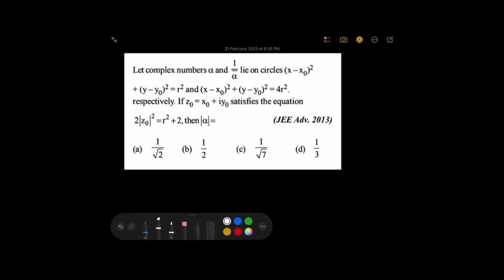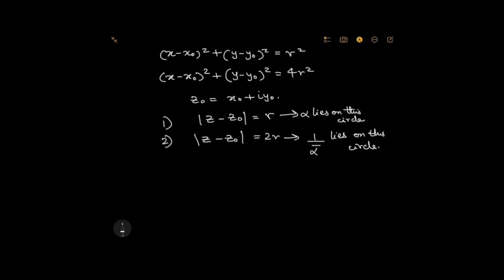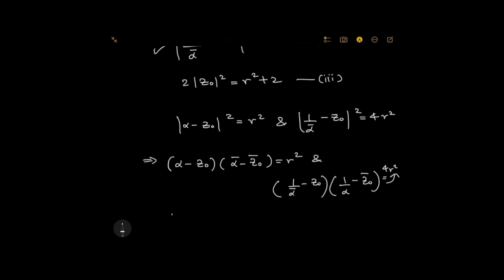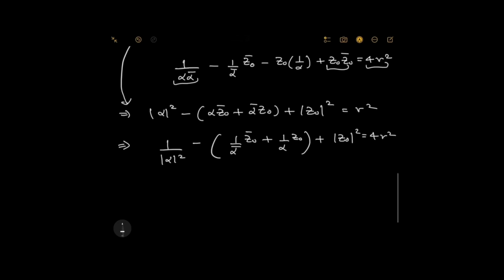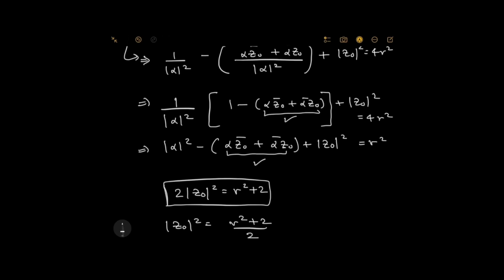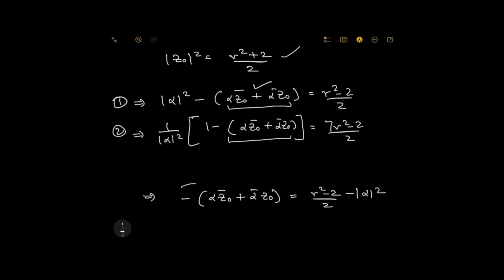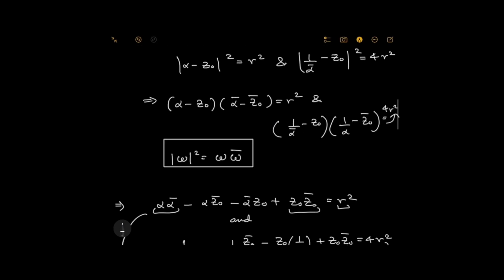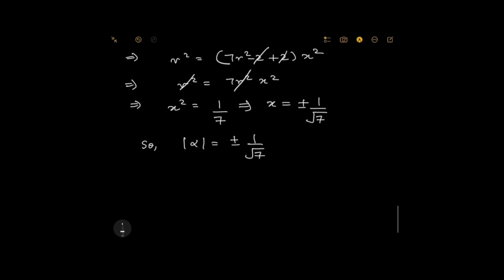JEE Advanced PYQ — Complex Numbers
For the love of Mathematics 👑

In this video , we solve a past year question on Complex Number that came in the IIT Paper 2013 (JEE Advanced 2013) using the best and most efficient approach.
For any query related to video or any doubts in Maths,Physics or Chemistry please write in the Comment box or mail to me at
Thank you for your support champions 👑😀